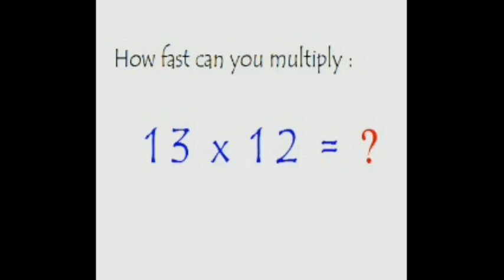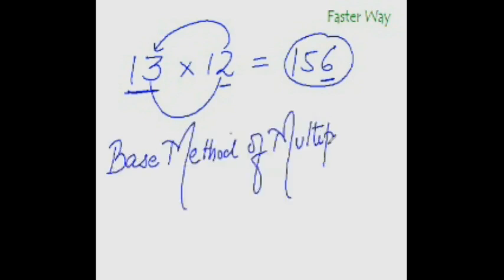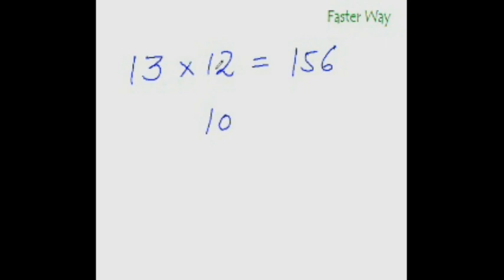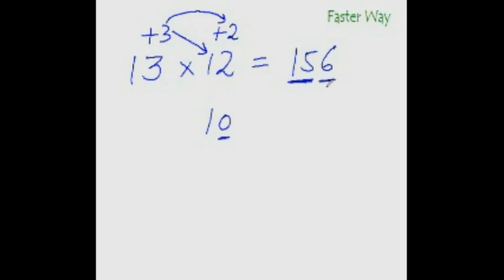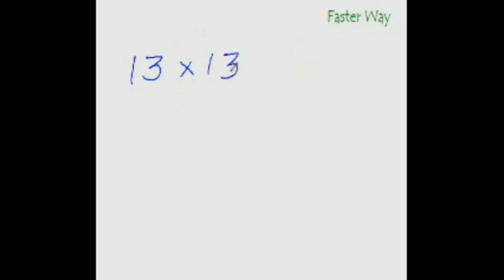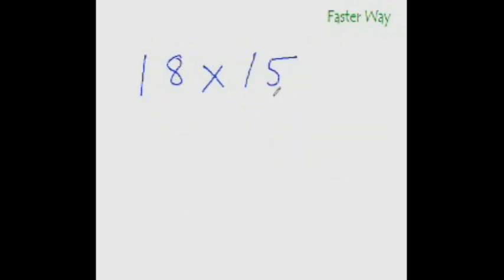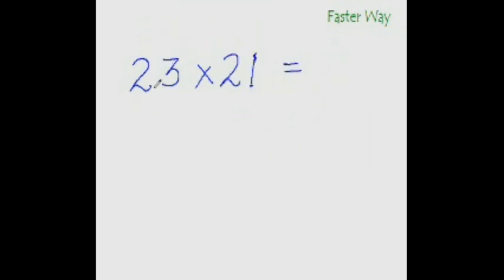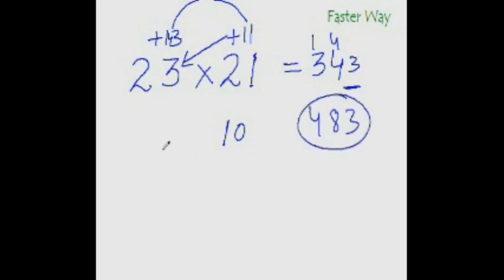Maths 10 -Multiplying Numbers Close to Base 10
Multiplying Numbers Close to Base 10